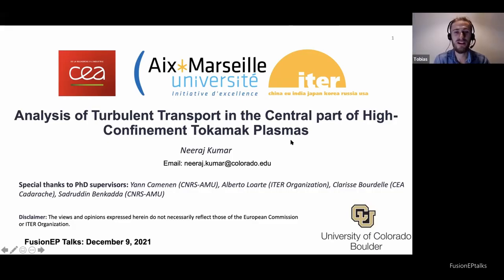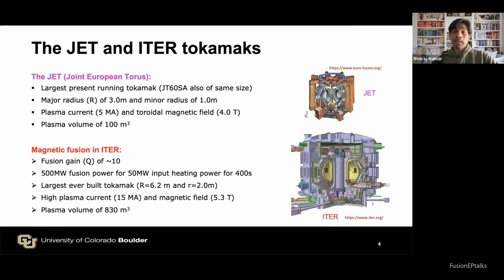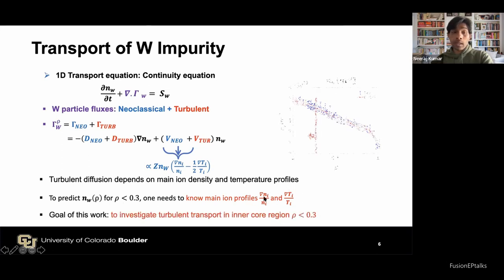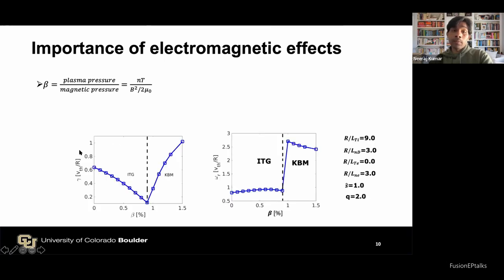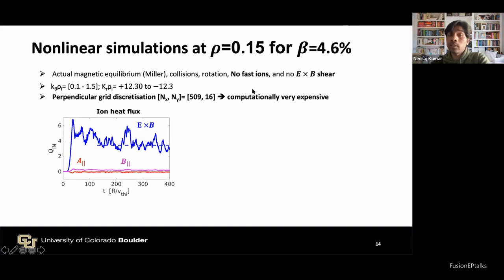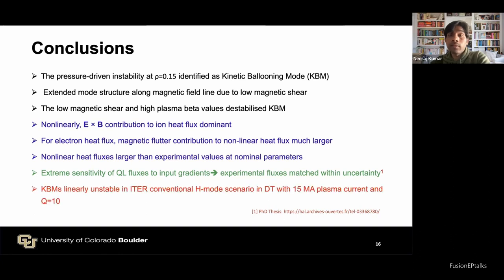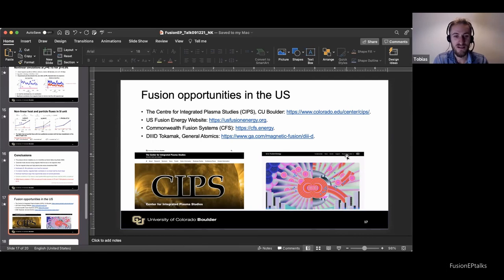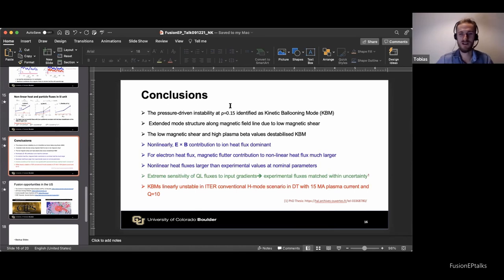The inner-core region of tokamak plasmas | Neeraj Kumar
🖥️ Presenter for the FusionEPtalks #64 is Dr. Neeraj Kumar, Postdoctoral Research Associate, University of Colorado Boulder, US.

🎧 Hosted by Tobias, FusionEPtalks team 🎤

Conspectus:
One of the major goals of the ITER project is to demonstrate high fusion power gain in a tokamak. In ITER, metallic plasma-facing components are chosen for their low tritium retention and ability to sustain high heat loads. However, tokamaks operation with metallic plasma-facing components raises issues regarding the control of high-Z impurities since the accumulation of heavy impurities such as tungsten (Z=74) in the plasma core leads to significant radiation losses and deteriorates the energy confinement. Transport of tungsten (W) in the central part of ITER (r/a less than 0.3), is expected to be determined by neoclassical and turbulent processes, which strongly depend on the main ion density, temperature, and rotation profiles. Thus, a reliable understanding of the dominant transport mechanisms in the central part is crucial to accurately predict W core accumulation. Previous studies mostly focused on the edge and core regions (r/a greater than 0.3) and the central part remains relatively unexplored so far. The aim of this work is to advance our understandings of the dominant transport mechanism in the central region (r/a less than 0.3) of tokamak plasmas by first validating the available transport models that are applied to ITER with measurements in existing tokamak plasmas and then using these models to evaluate turbulent transport in ITER. The existing experimental JET high-beta MHD-free hybrid H-mode discharge 75225 has been selected to investigate the characteristics of core micro-instabilities and to test the quasi- linear approximation in the inner core by means of linear and non-linear gyro-kinetic simulations using the gyro-kinetic code GKW in the local approximation limit. These results are compared with the radial region, r/a greater than 0.3, where much of the work has already been done previously.

Chapters
00:00:05 - Host intro and speaker bio
00:01:08 - Speaker intro
00:01:54 - Basics of nuclear fusion
00:05:05 - Talk motivation
00:08:39 - Impurity transport and aim of the work
00:11:42 - Talk outline
00:12:11 - Reference plasma and simulation setup
00:15:42 - Importance of electromagnetic effects
00:17:23 - Linear stability analysis and impact of fast ions
00:23:29 - Nonlinear simulations results
00:27:18 - Conclusions
00:29:25 - Fusion opportunities in the US
00:31:42 - Q&A session